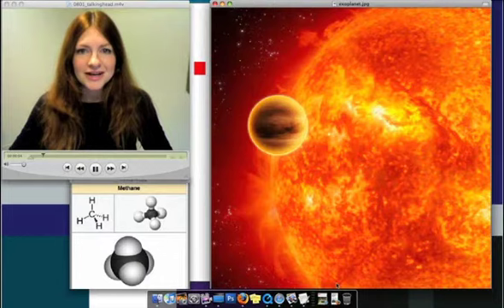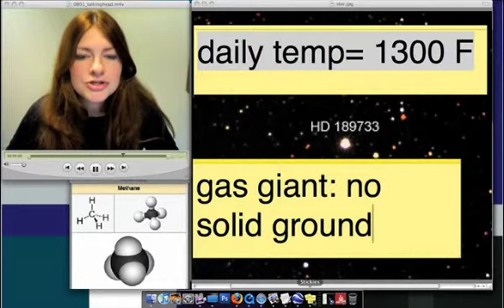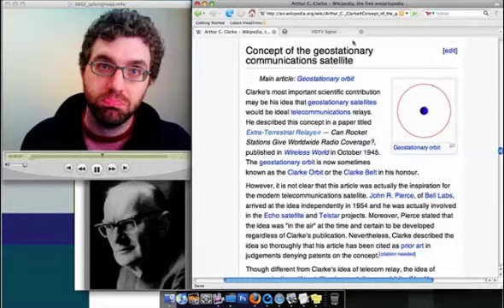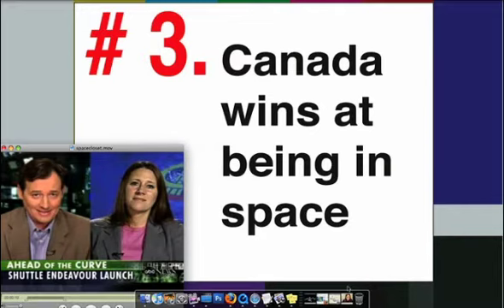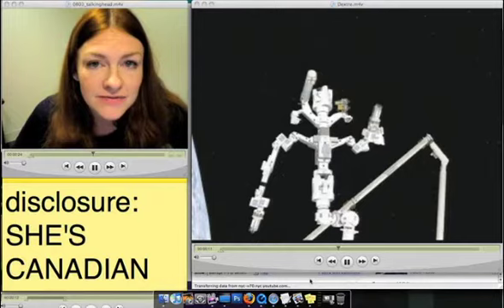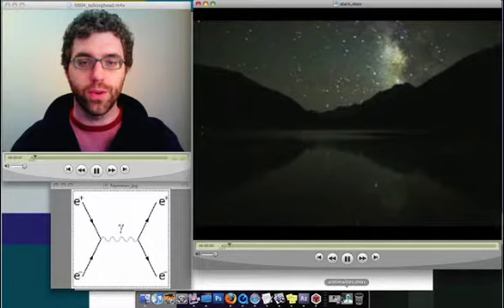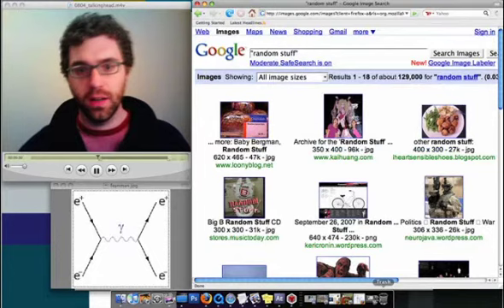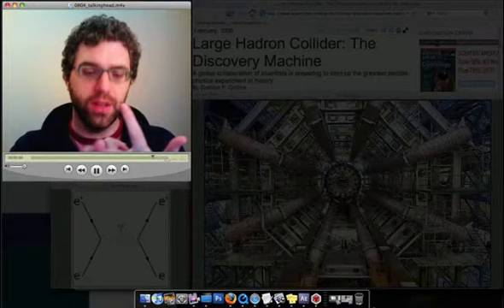The Space Episode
Space methane suggests the possibility of space cows; space robots are serving their NASA masters (for now); and why is everything in space made of matter?